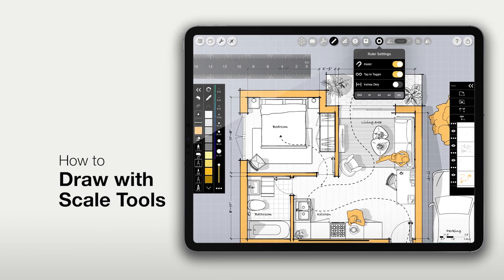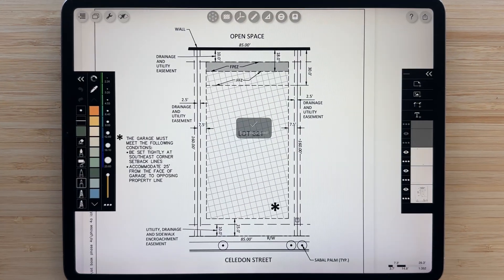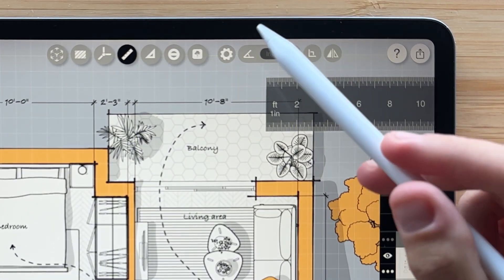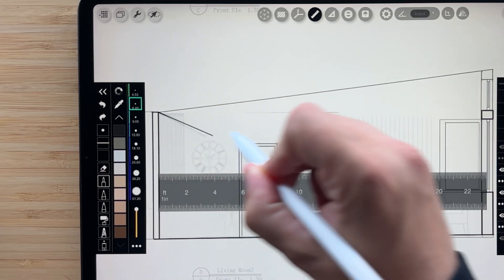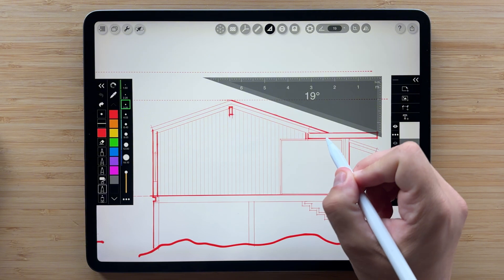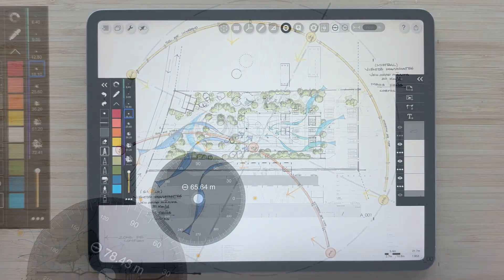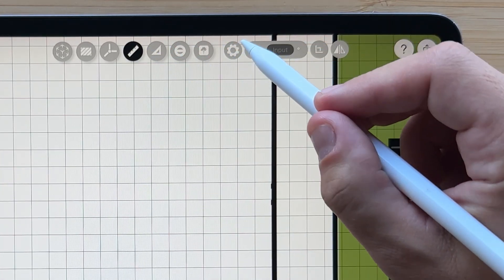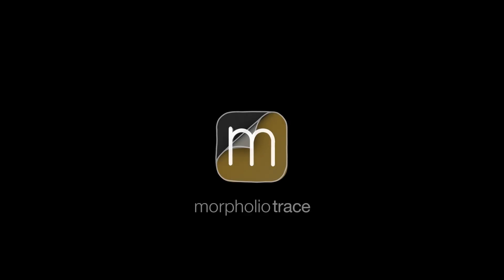Why Are Architects and Designers Obsessed with These Scale Drawing Tools? Interior, Landscape & More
In this video you will learn some quick and easy tips, tricks and methods on how  to set your scale, measure your drawing, draw straight lines, snap lines to angles or draw straight lines off grid, draw circles, arcs, radial lines and ellipses, use the Ruler, Triangle,  and Protractor, and much more. Scale Tools are perfect for sketching to scale, drawing to scale, architecture drawing,  interior design drawing, landscape design site plans, floor plans, elevations, PDF drawing sets, sections, axons, detail drawings, planting plans, master plans, industrial design drawings, and much more. This video was made using Trace Version 6.6.

➕ Timestamps
0:26 What You Can Make with Scale Tools
0:48 Set Your Scale
1:31 Measure, Draw Straight, Angle Snap, and Off-Grid Lines with the Ruler
3:54 Draw Any Angle with the Triangle
4:46 Draw Circles, Arcs, and Radial Lines with the Protractor
6:14 Set a Scale Grid

➕ Credits
Cover drawing by Kritika Thakur.
Featured drawings by Bolt Mahitti Wongratchatanun, Pradnyaa Desai, Oswaldo Bonilla, Mike Morrissey, Rodrigo Cavcal, Vignesh Madhavan, Alejandro Giraldo, Maria Printz, Esteban Arista, Kritika Sharma, Tommy Sutanto, Leslie Davis, Vincent Dayag, Susan Knof, Aditya Suryawanshi, Jair Navarro, and Muhammaad Zubair.